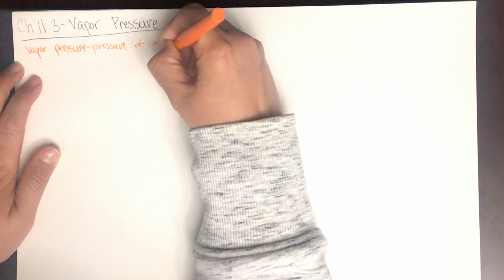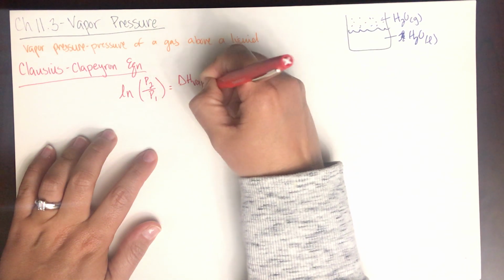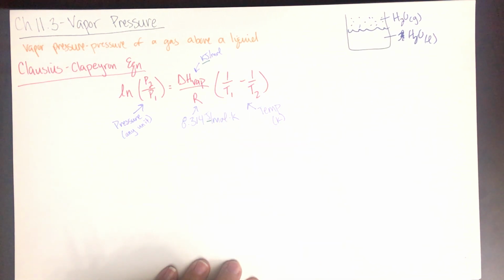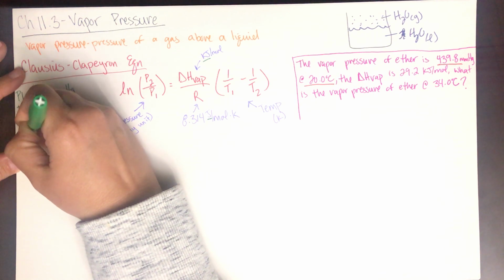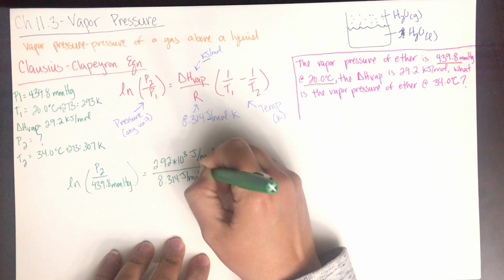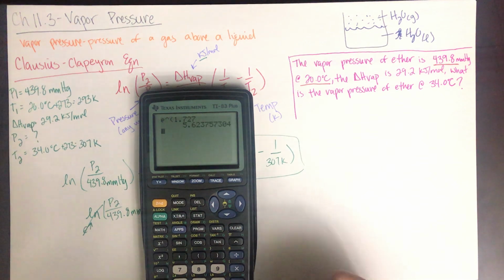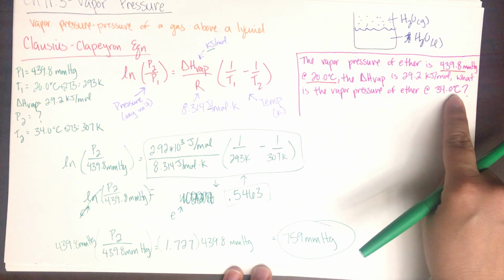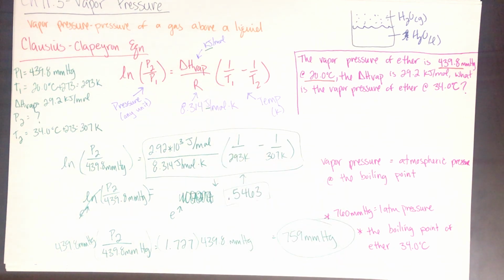Chem 162 - CH 11 - Vapor Pressure (Clausius-Claperyon Equation)